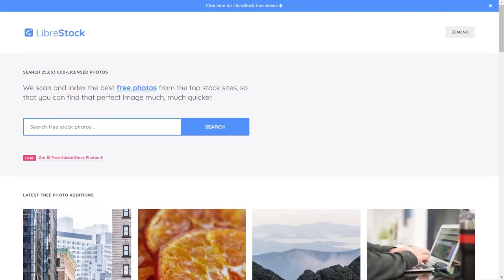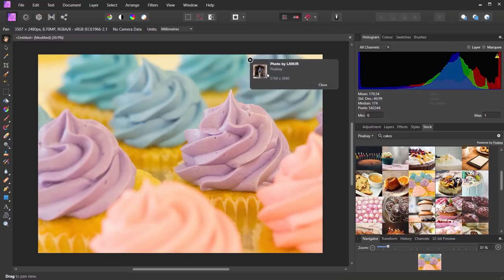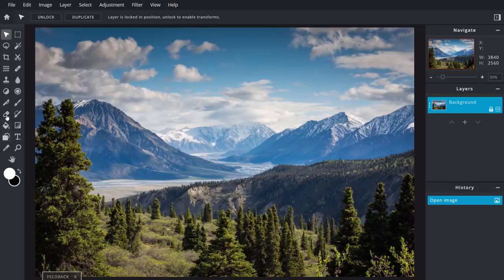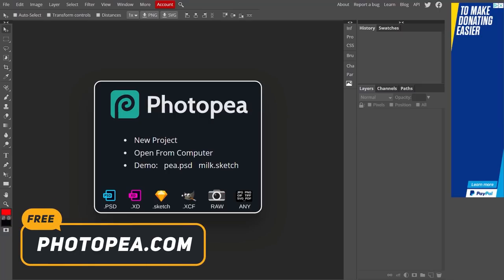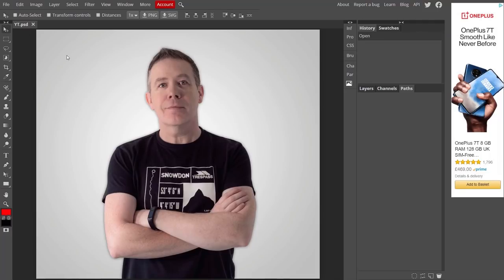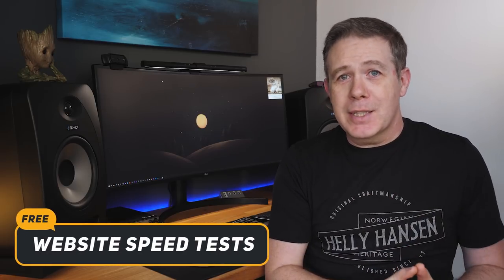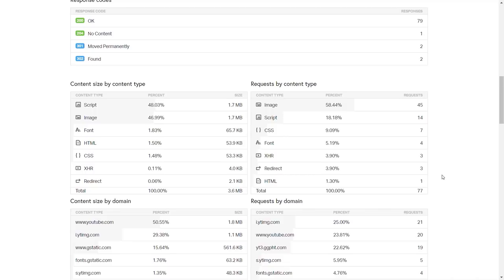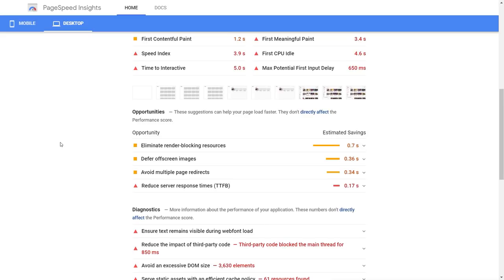20 Free MUST HAVE Online Web Design Resources - Free Resources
Looking to cut costs or just save some cash and still want amazing tools and resources for your web design projects?

No worries! Here are 20 MUST HAVE online web design resources to up your web design game.